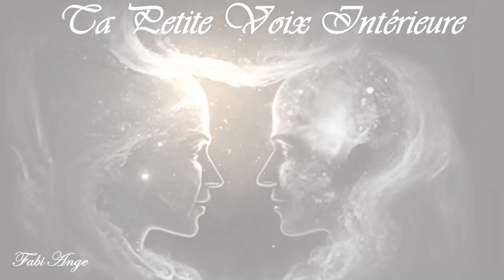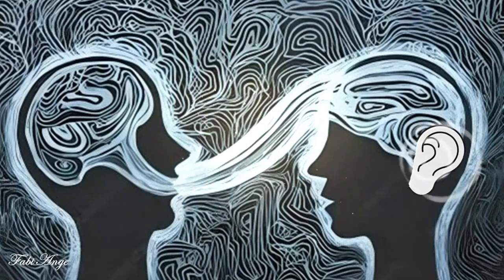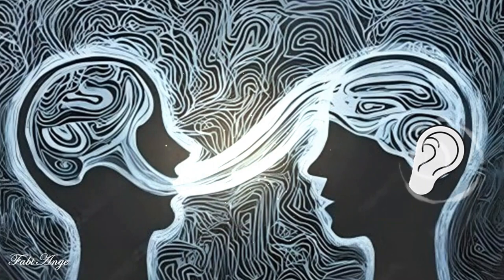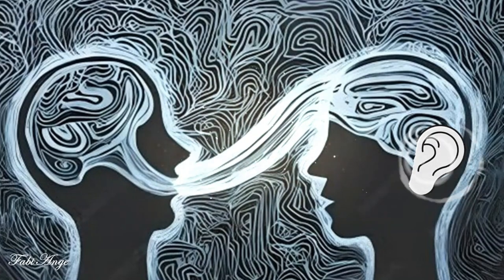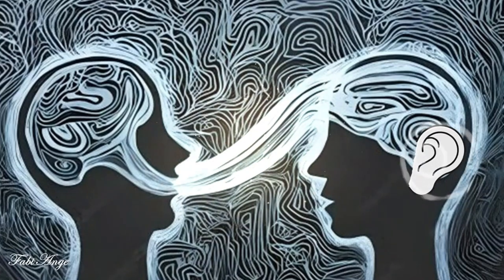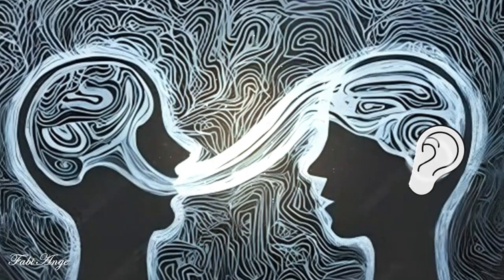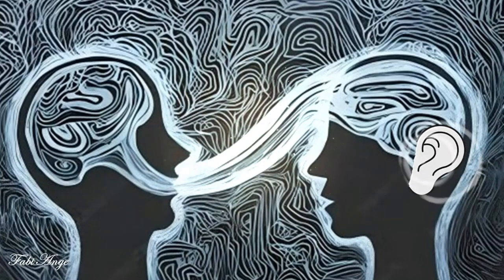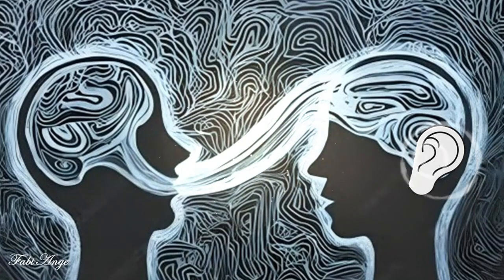😇😇😇 Dimanche 21 Janvier 2024 "Ta petite voix intérieure te délivre son message"😇😇😇